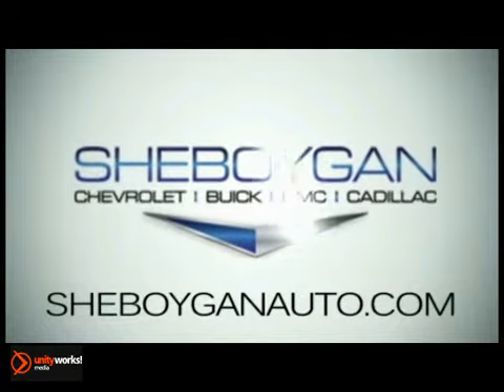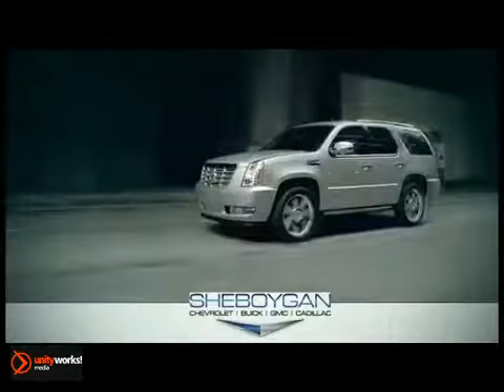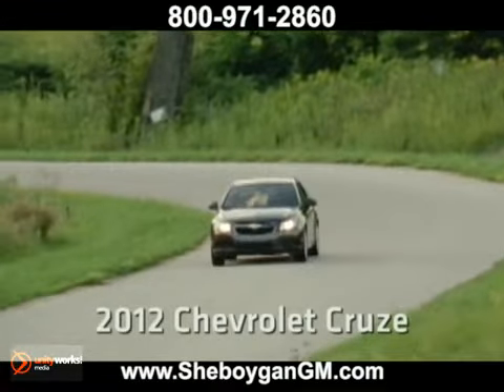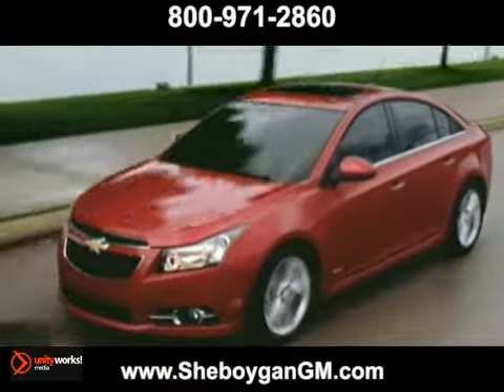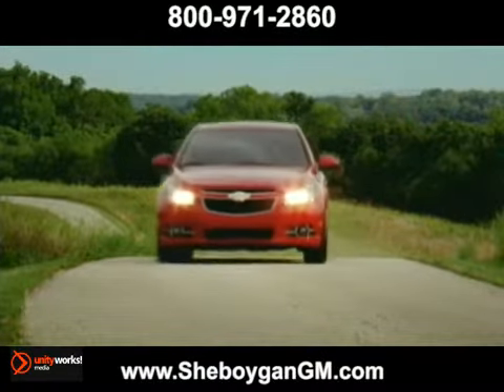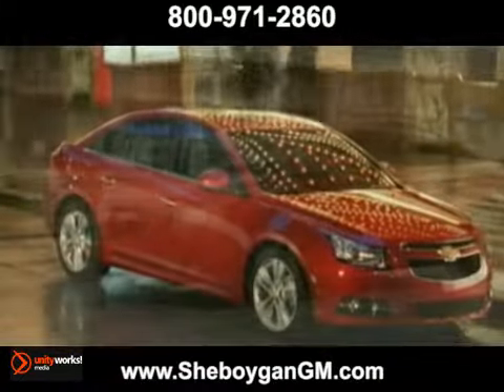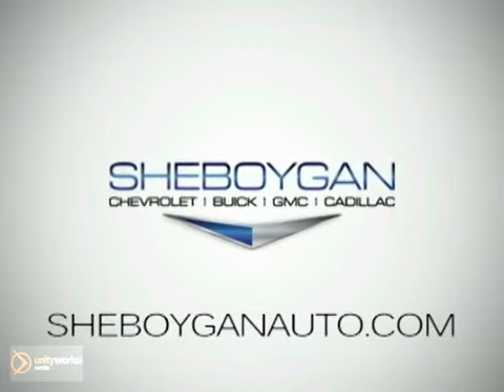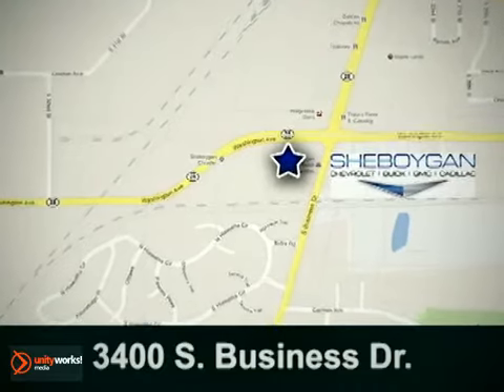New 2012 Chevrolet Cruze Safety Sheboygan Green Bay WI_1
Sheboygan Autos
3400 S. Business Drive
Sheboygan WI Milwaukee WI, 53081